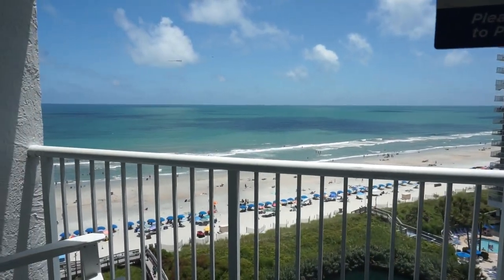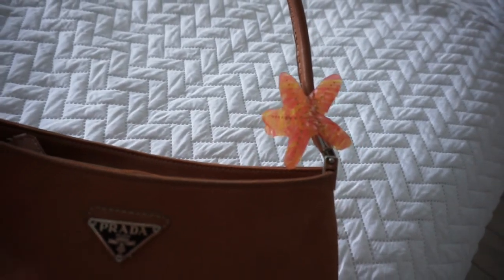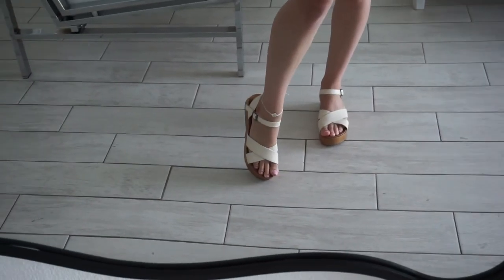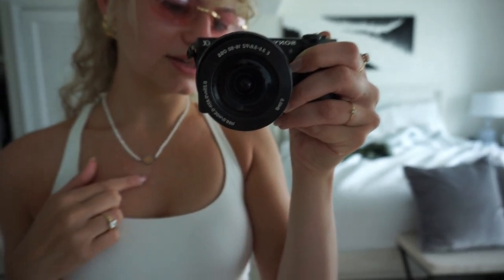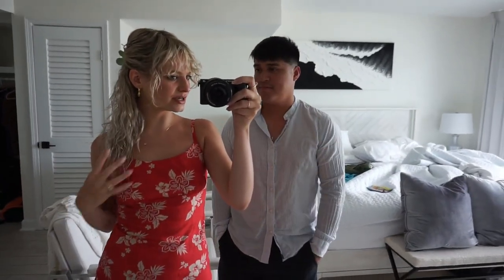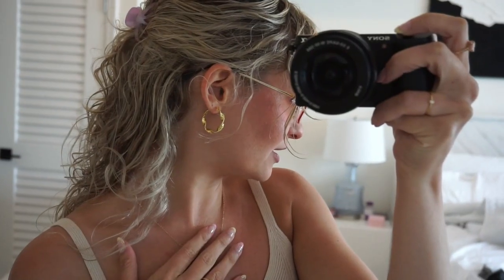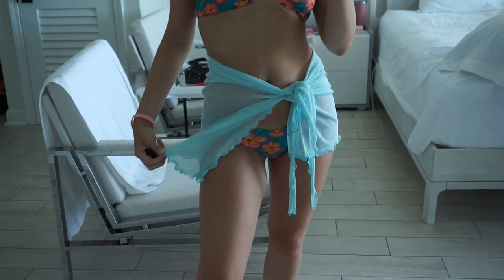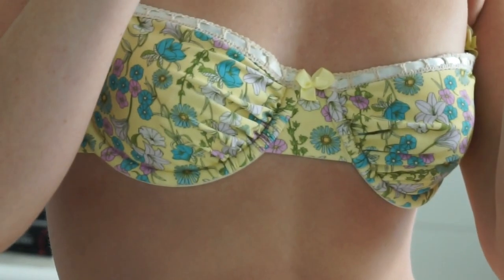myrtle beach vlog | brunch, beach & evening outfits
brunch, beach & evening outfits on our week long beach trip ♡